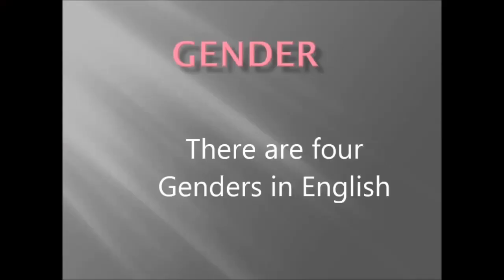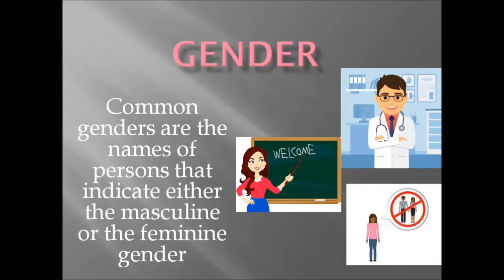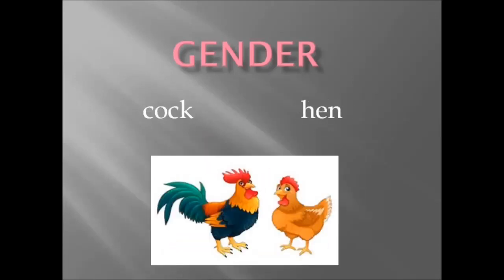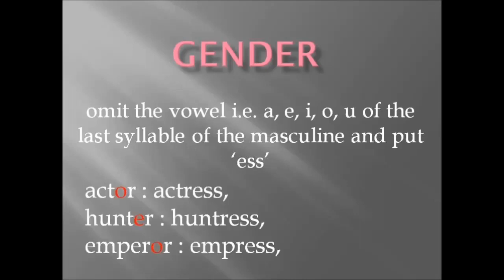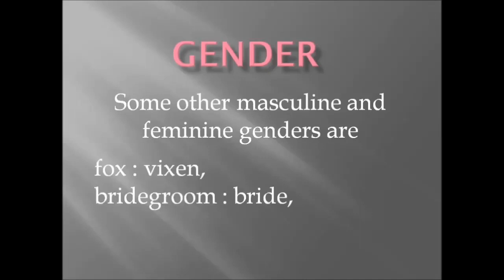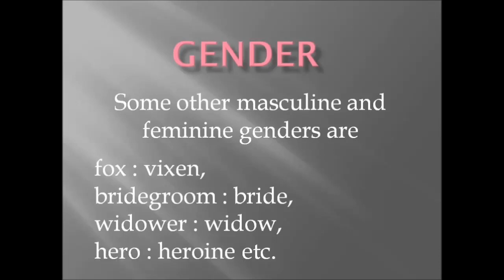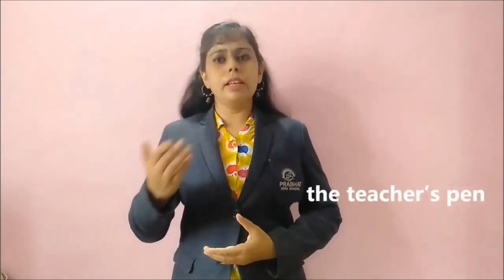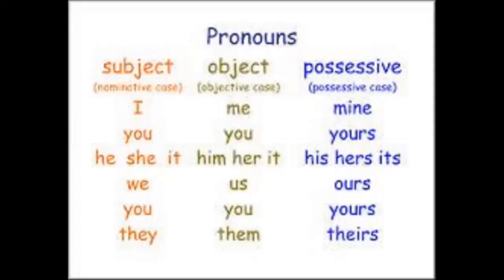Noun: Gender & Case, Lesson by Mrunal Malve, Prabhat Kids School